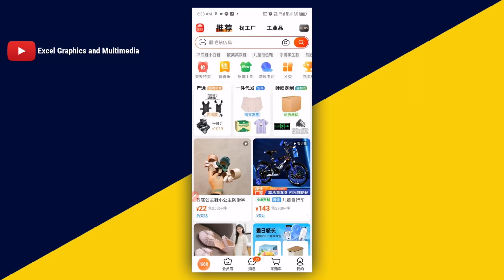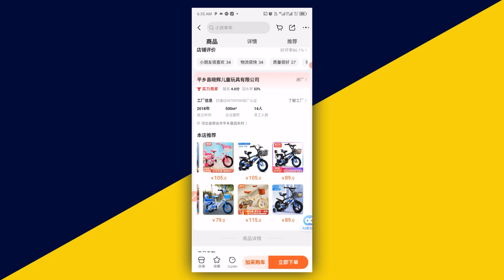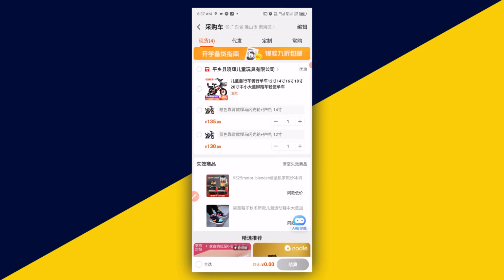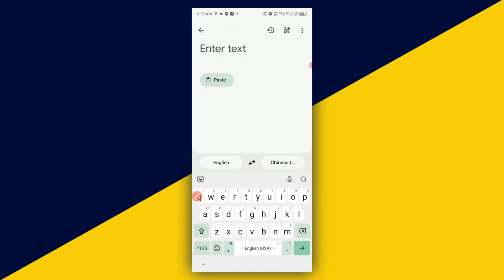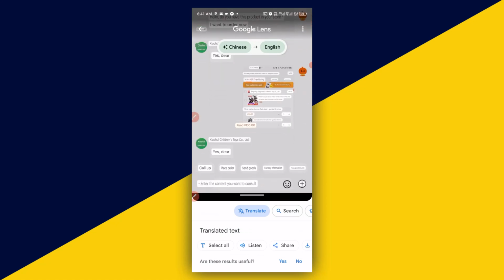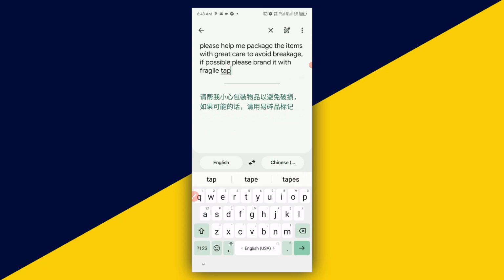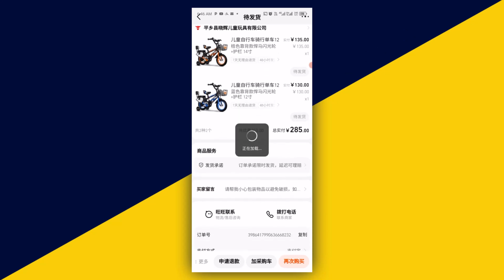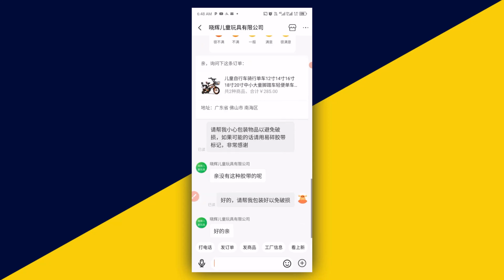How To Chat & Buy from Suppliers on 1688 | Complete China Importation!